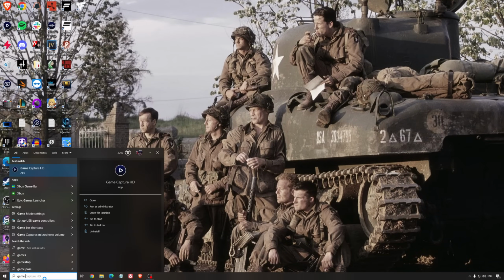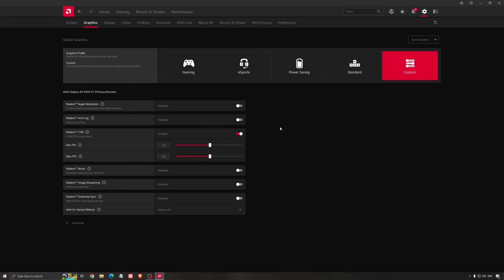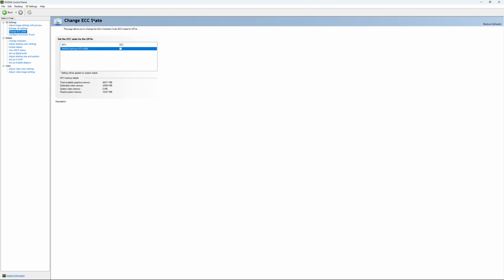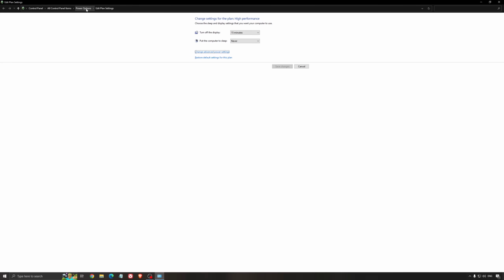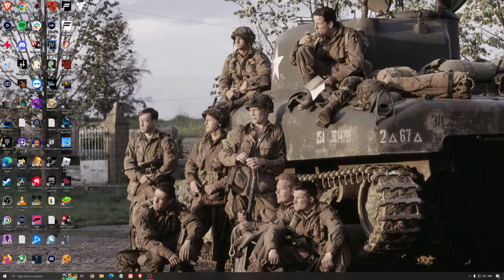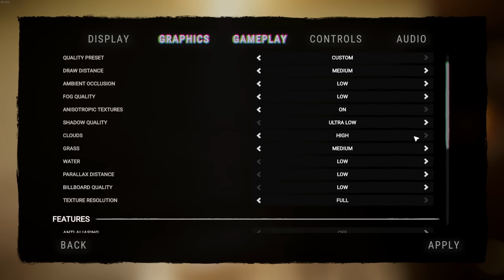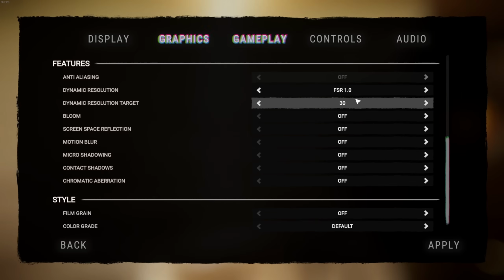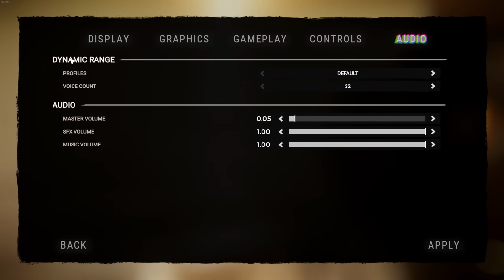BEST PC Settings for Sons of the Forest! (Maximize FPS & Visibility)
This is a simple tutorial on how to improve your FPS on Sons of the Forest. This guide will help you to optimize your game.

This video will teach you guys how to optimize Sons of the Forest for the best increases possible to boost fps reduce lag stop stuttering fix spikes and improve visuals within Sons of the Forest.

0:00 - Windows optimization
1:19 - GPU + Radeon
2:33 - GPU + NVIDIA
4:43 - Windows optimization
6:37 - Sons of the Forest

My Configuration:

CPU: Ryzen 5900x
GPU: RTX 4090
Ram: 32 GIG DDR4 3600mhz
Headphone: Sennheiser HD 599 Special Edition
Microphone: Rode NT1
Keyboard: HyperX Alloy origins core
Mouse: Pulsar X2
Mousepad: XM4
Camera: Elgato Facecam